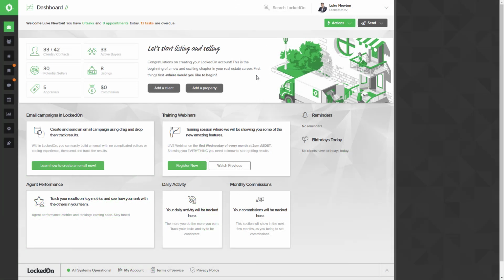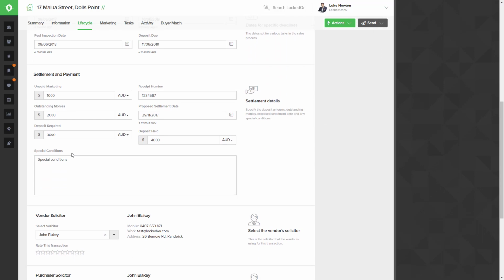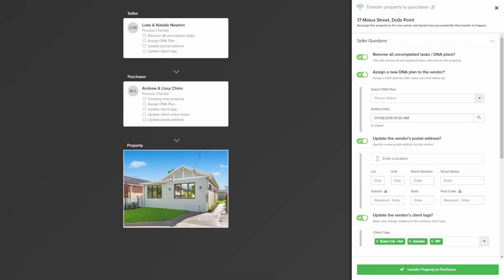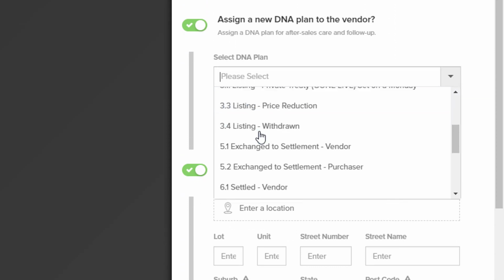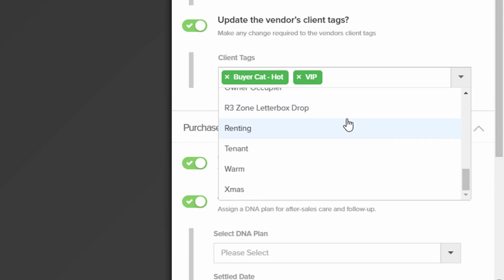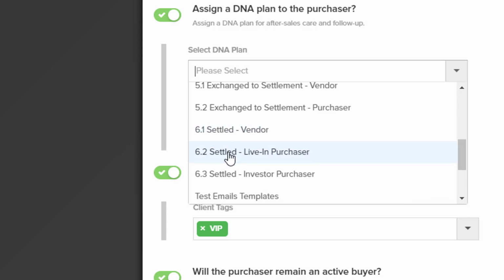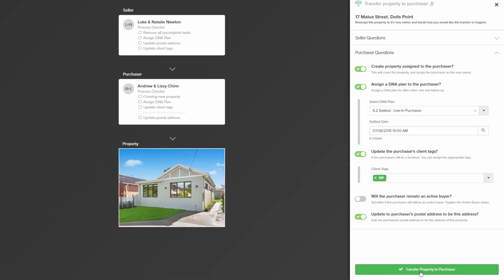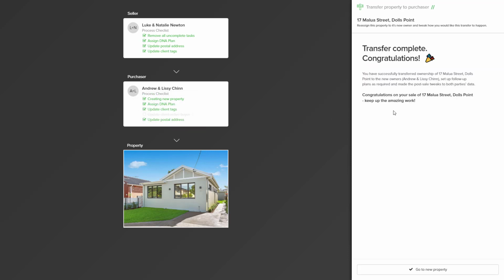Transferring Property to Purchaser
In this tutorial you will learn how to transfer a property you have sold to your purchase. It will also explain how the DNA follow up plans are set to your Vendor & Purchaser.